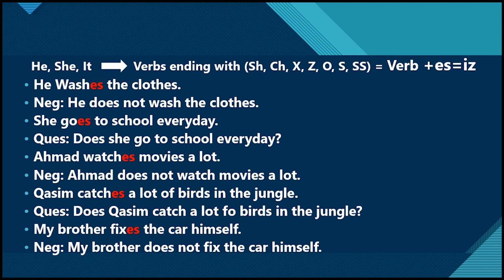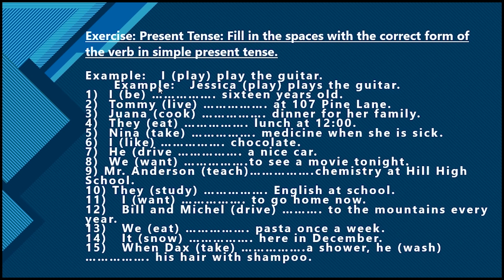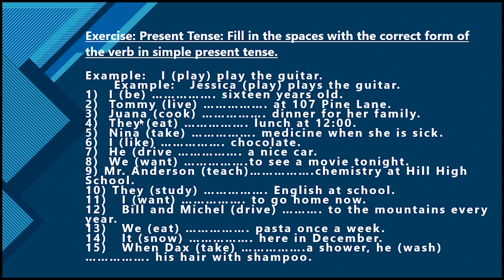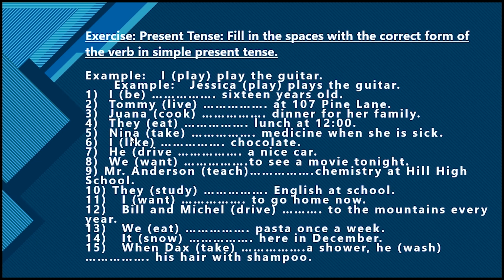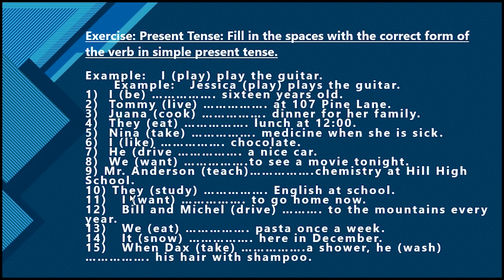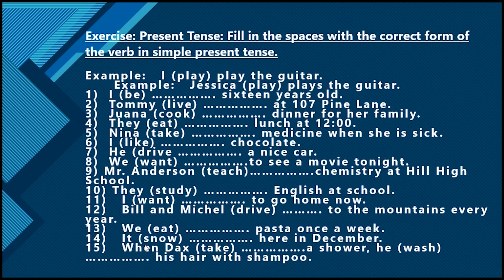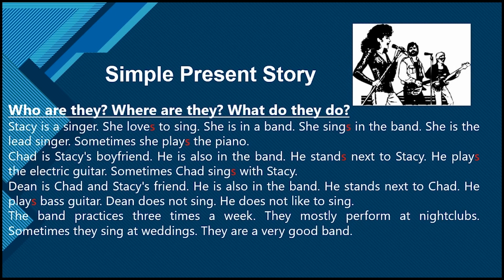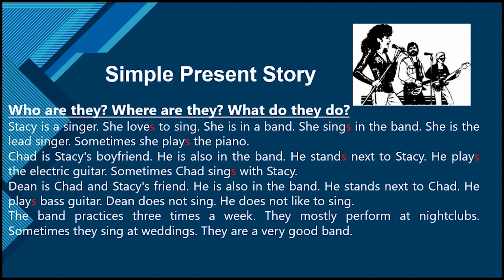ژمان حال ساده با توضیح ساده و آسان!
آیا آین زمان (Simple Present Tense) را درست استفاده می کنید؟ در این ویدیو با کاربردهای مهم ان آشنا شوید.